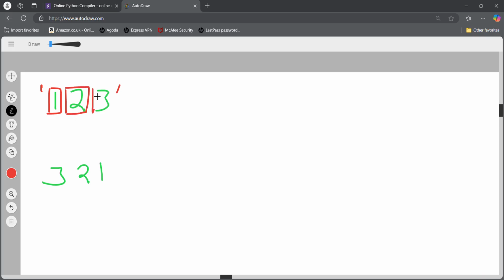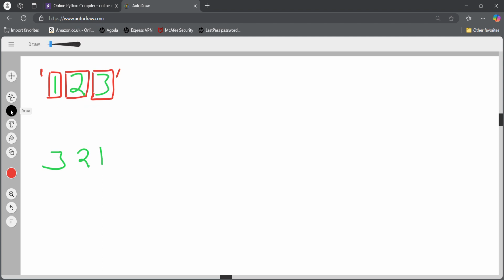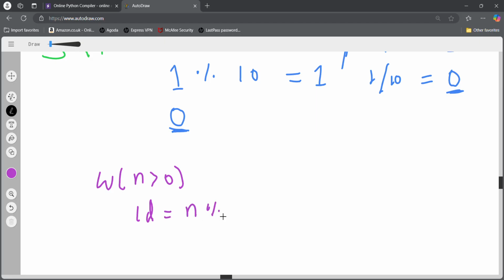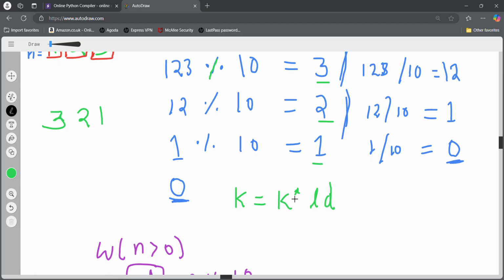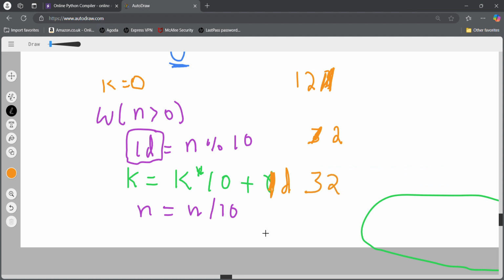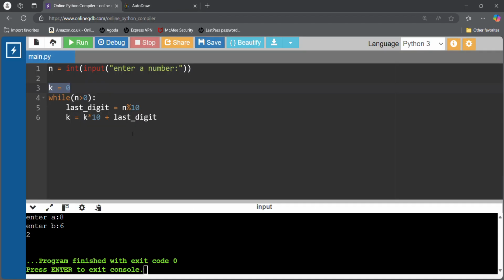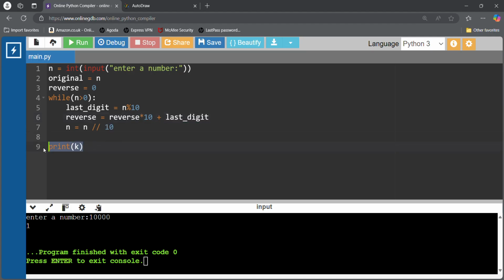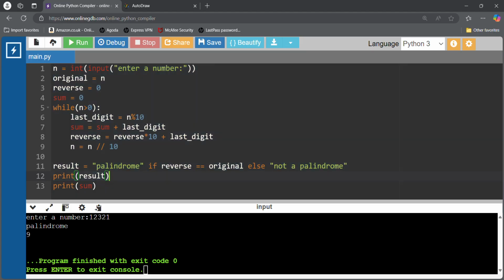Palindrome Check || Leet code || DSA